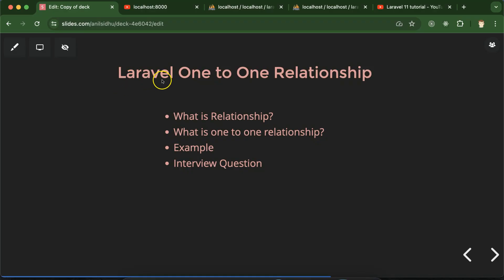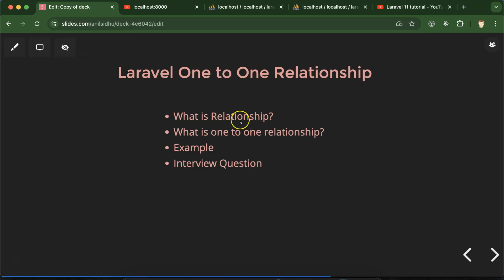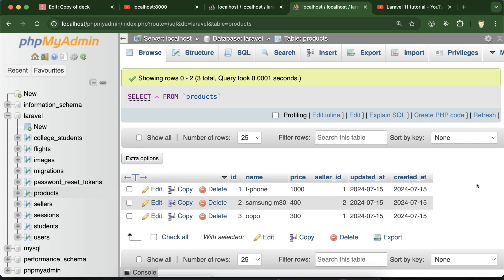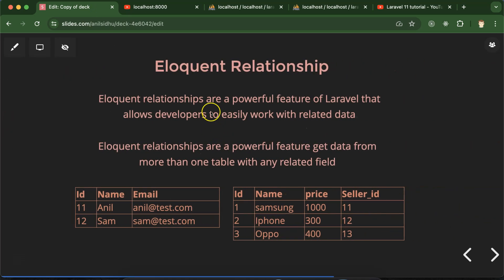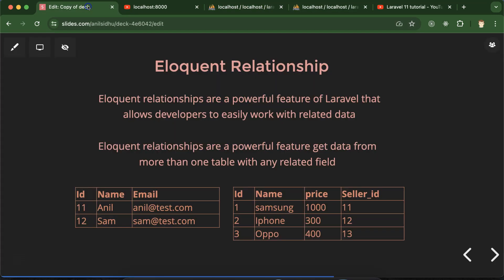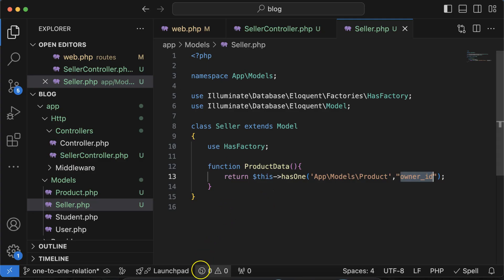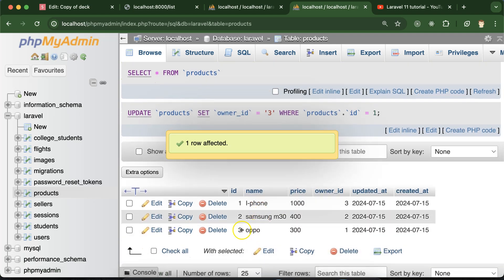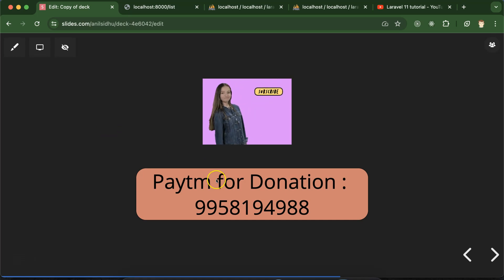Laravel 11 tutorial #60 One to One Relationship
In this video, we learn about One to one-to-one relationship in Laravel 11. This video is made by Anil Sidhu in english.

What is Relationship?
What is one to one relationship?
Example
Interview Question